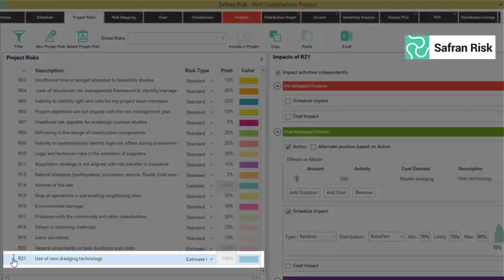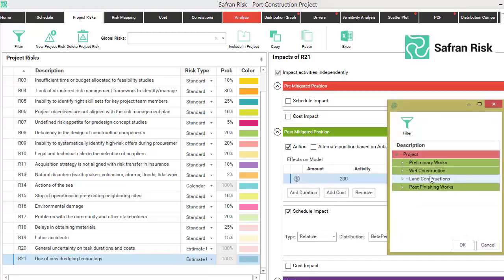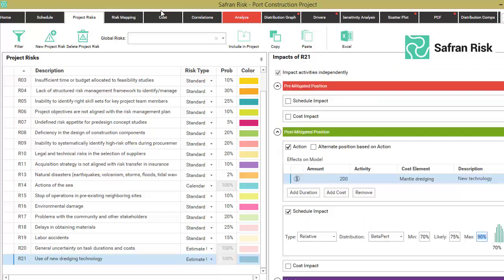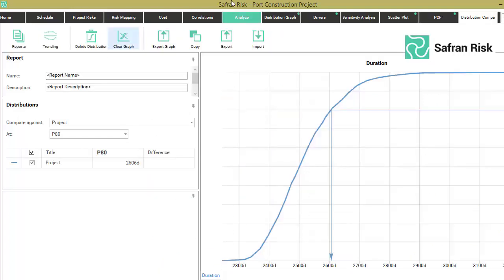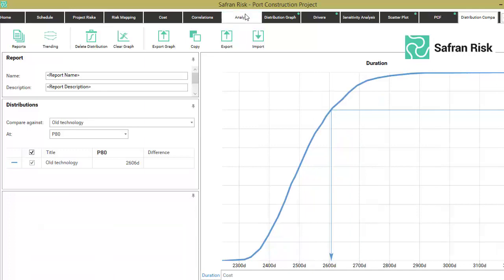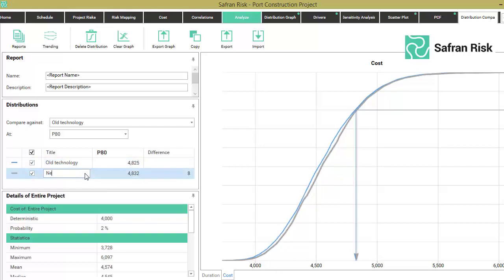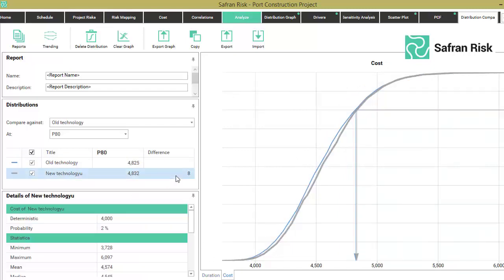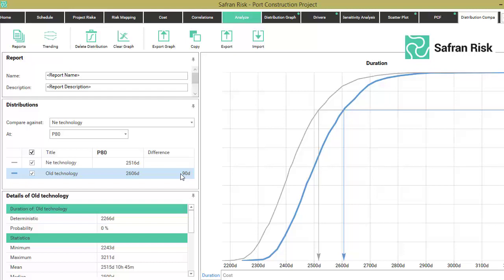New Technology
Deciding whether to bet on a new technology with improved features but unproven track record, or remain with an established technology with fewer features but a proven track record.
A new dredging technology promises to reduce significantly the total dredging time from 10% to 30%, with a most likely reduction of 25%. However, it will increase the costs of new equipment by $200, 5% of the total project cost. Is it worth the investment in new technology?